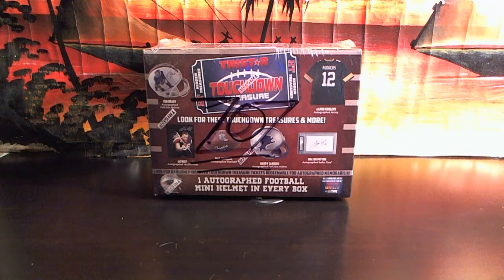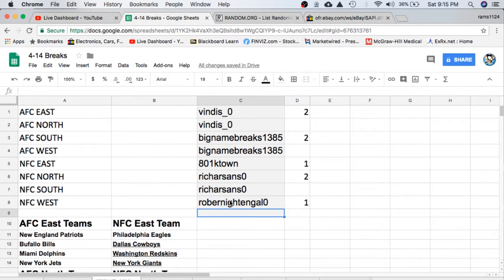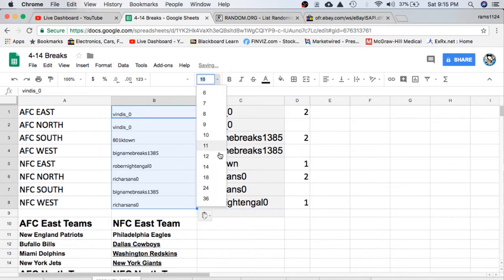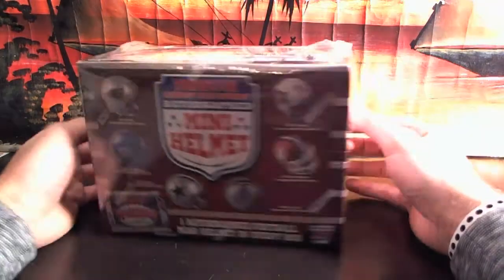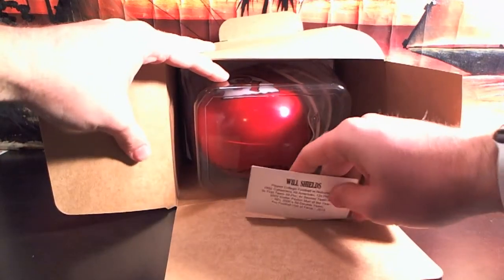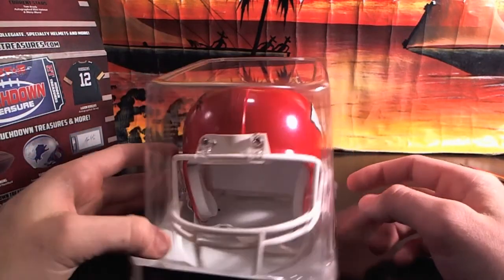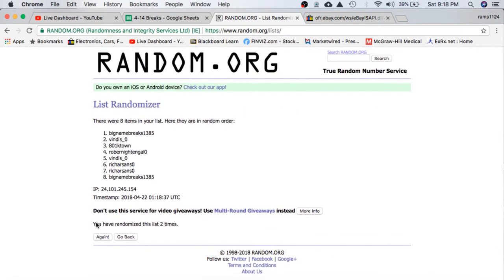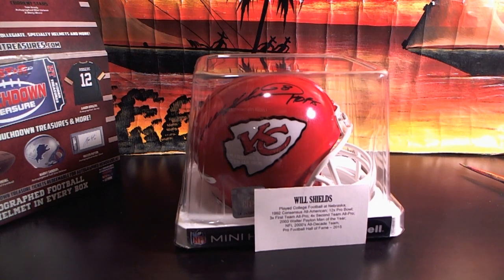2018 TriStar Autograph Football NFL Autograph Mini Helmet Ebay Live Box Break #707